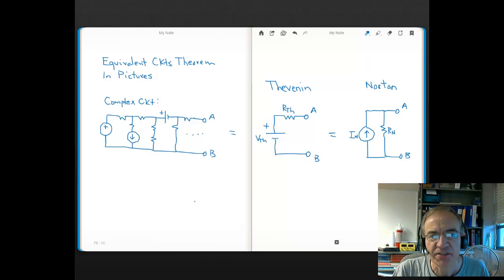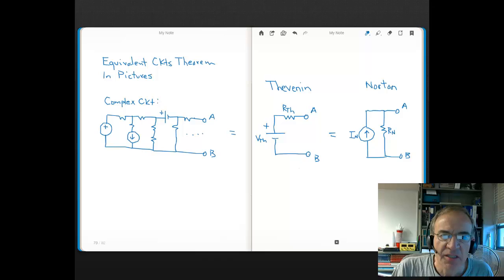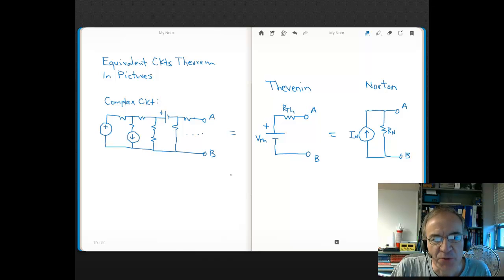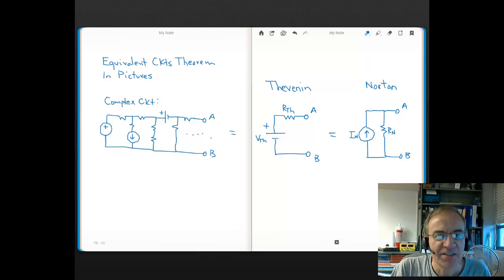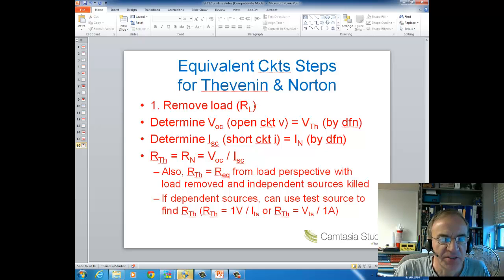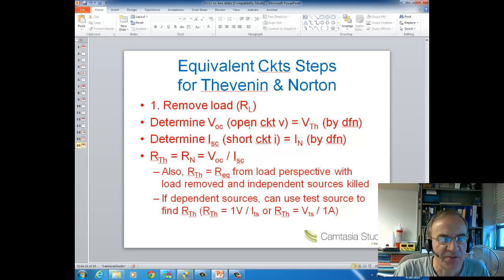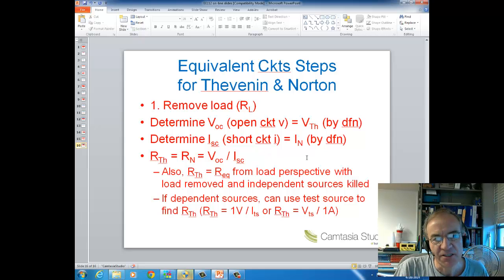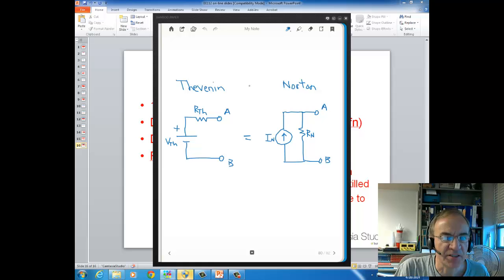Lecture22 Equivalent Circuits Part1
EE112 equivalent circuits first lecture